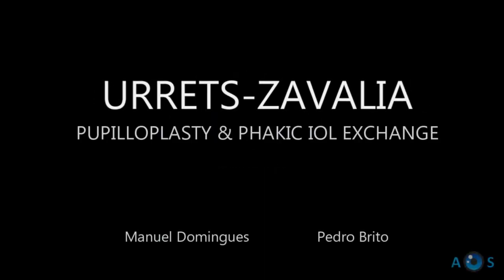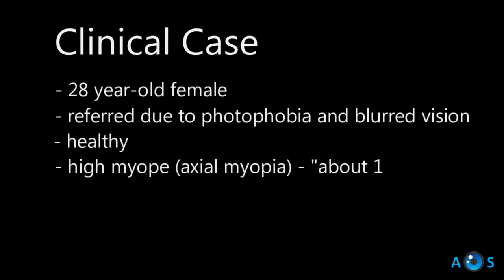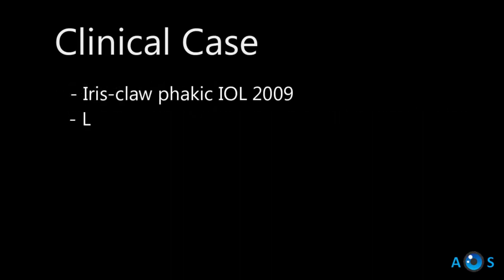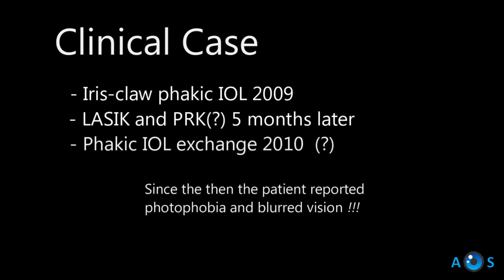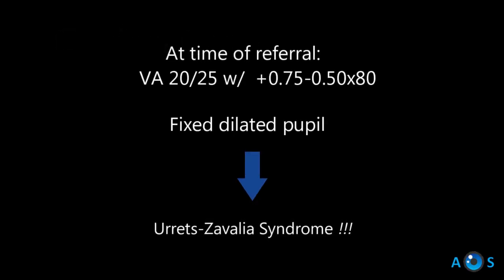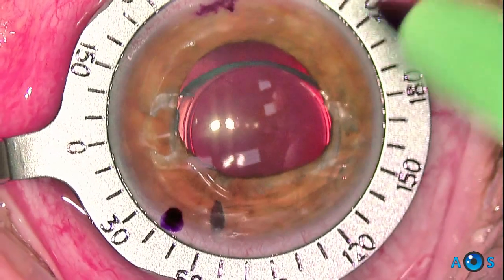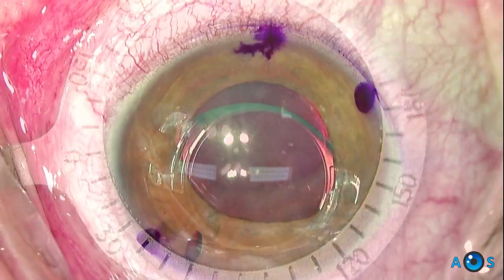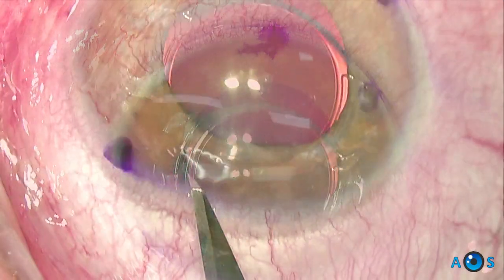Pupilloplasty and Toric Phakic IOL Exchange due to Urrets-Zavalia Syndrome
This is a very unique case of a high myopic young patient referred to our department due to photophobia and visual disturbance immediately following a previous phakic IOL exchange surgery, resulting in a fixed dilated pupil, corresponding to the rare Urrets-Zavalia syndrome.

Apparently the patient had underwent phakic toric iris-claw IOL (Artiflex) more than 2 years before, then LASIK and PRK  a few months later to improve residual error, and one year later the attending surgeon decided to exchange the phakic IOL, which resulted in Urrets-Zavalia syndrome.

Due to unresolving symptoms and a persisting fixed dialted pupil. The patient was referred for pupilloplasty.

to perform the pupil reconstruction we ahd to explant the iris-claw IOL in place and exchange for a newly calculated IOL

We describe the technique for pupilloplasty using siepser sliding knot, and the correct sequence for toric Artiflex phakic IOL implantation

We hope you enjoy this unique and challenging case.